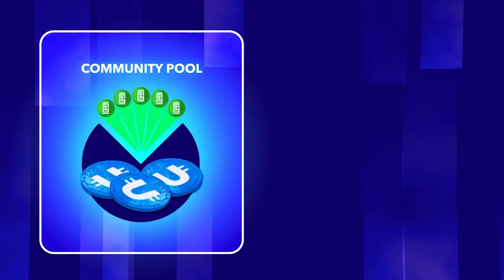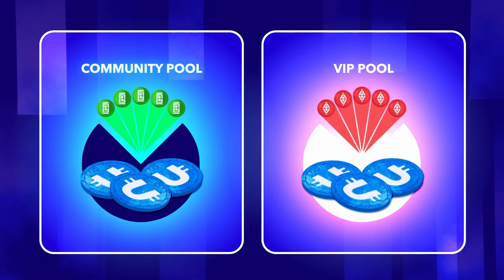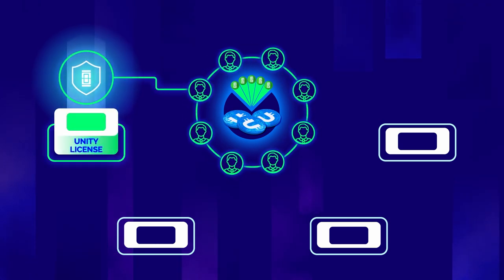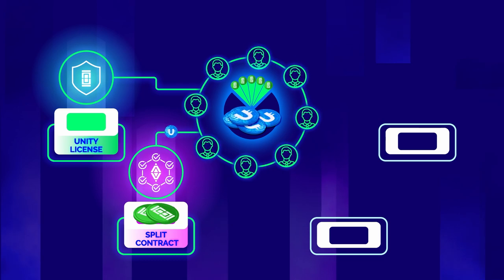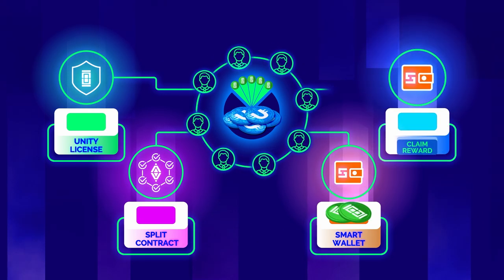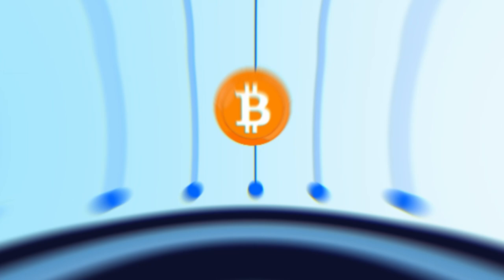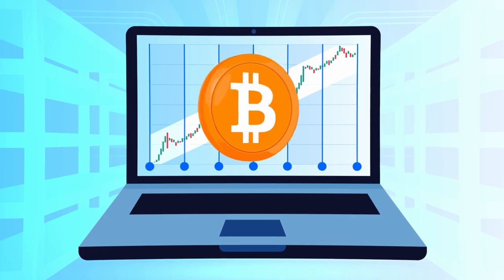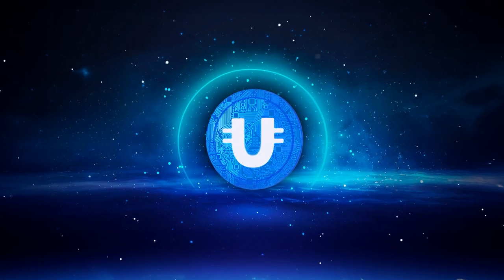Community Pool: A Quick and Beneficial DeFi-U Start for Everyone! 🔥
Introducing the community pool — DeFi-U’s new liquidity pool with a minimal entry threshold! In this video, you’ll discover the purpose of the community pool, the opportunities it will unlock for a larger part of the community once operating, what’s required to join the pool and the rewards you can earn in ULTIMA.